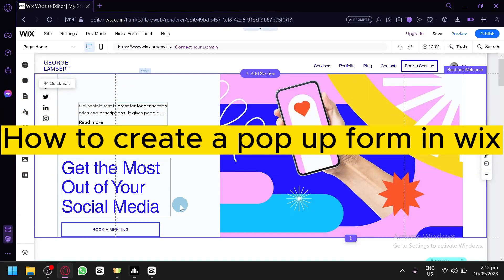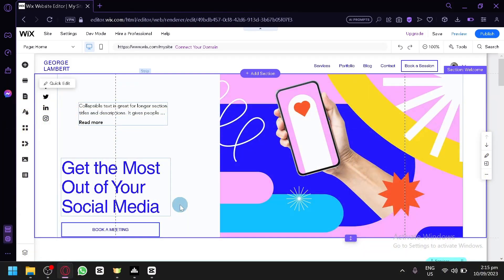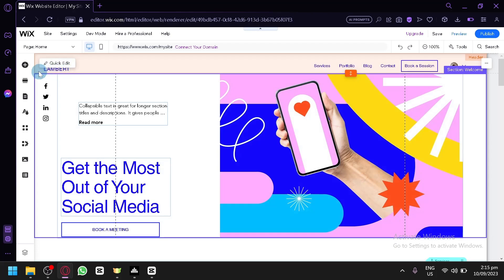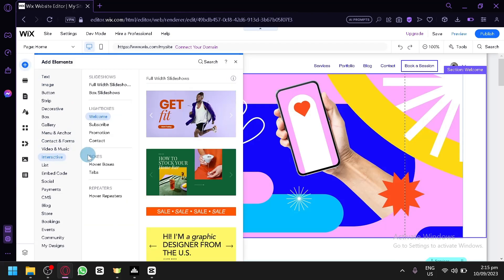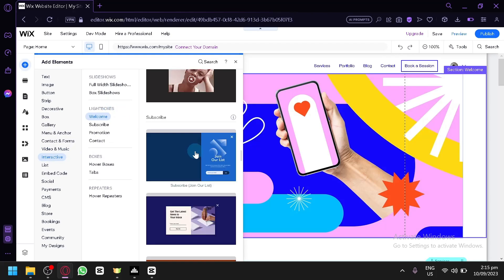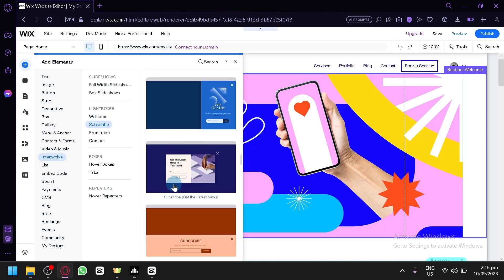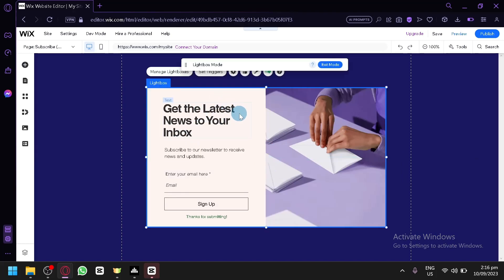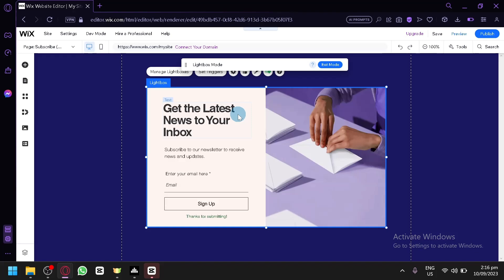How to Create a Pop Up Form in Wix (Best Method)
How to Create a Pop Up Form in Wix. In this video I'll show you How to Create a Pop Up Form in Wix.

This is an easy process so keep watching to learn all you need to know about The best way to make a pop-up form in Wix.